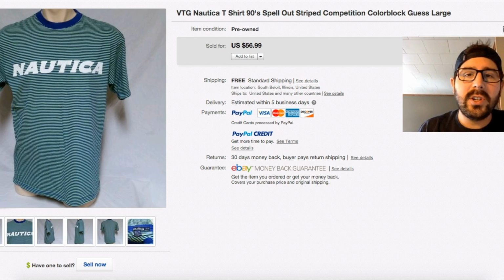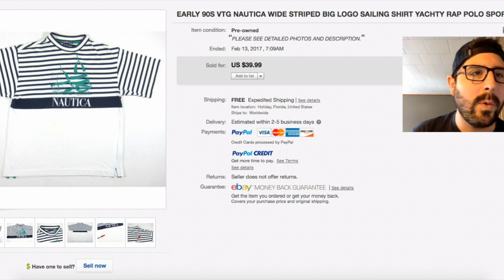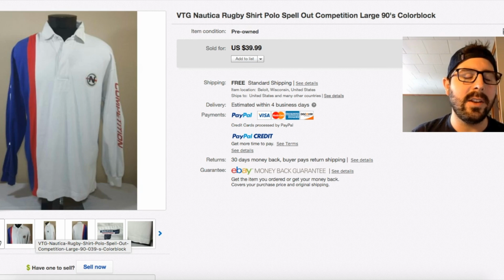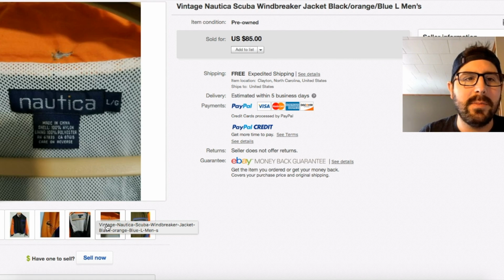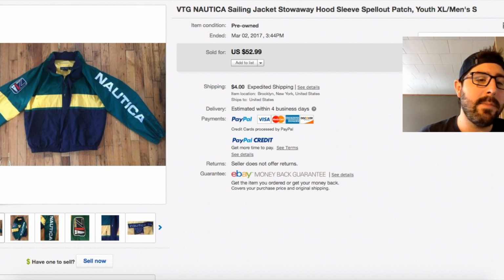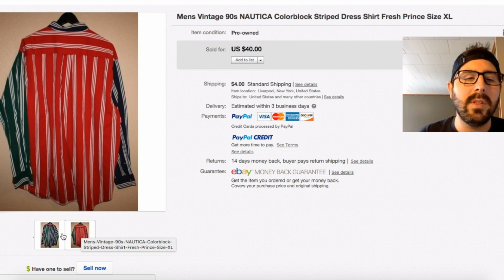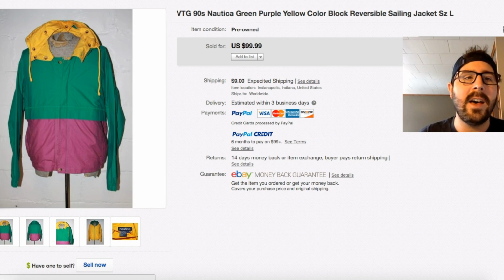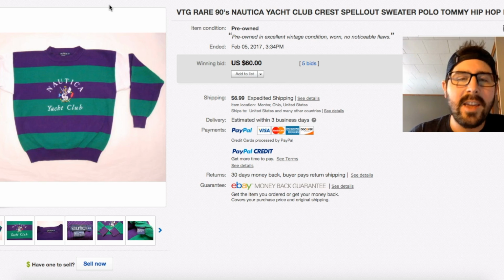What Sells on eBay Vintage Nautica from the 80s & 90s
Ebay Supplies:
Poly Mailers
Shipping Labels
Scotty Peeler
Clothing Rack
Shipping Scale

My Gear:
Standing Desk